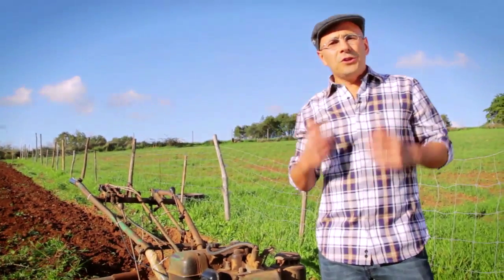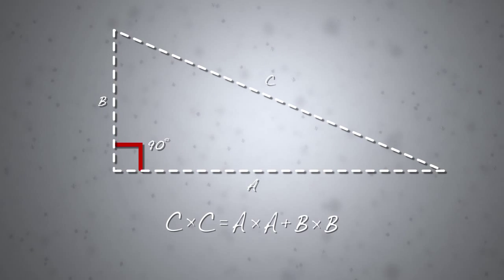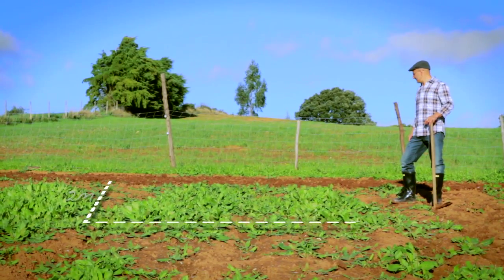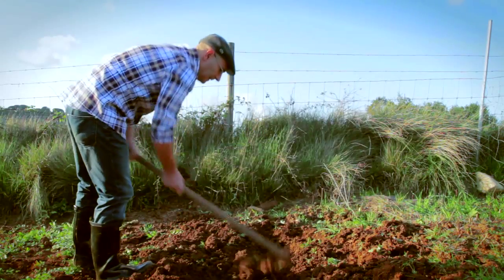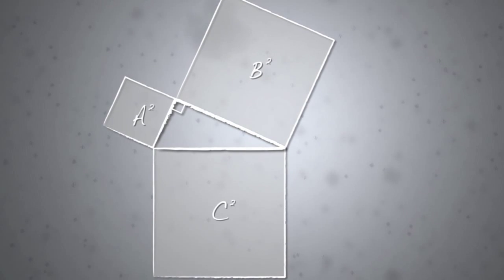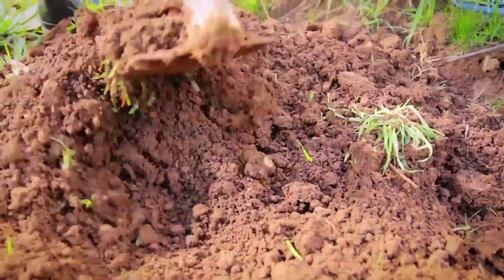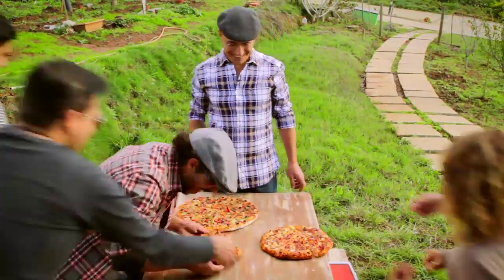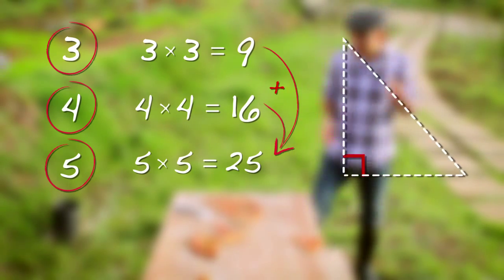This is Mathematics Episode 12 - The Pythagoras Theorem